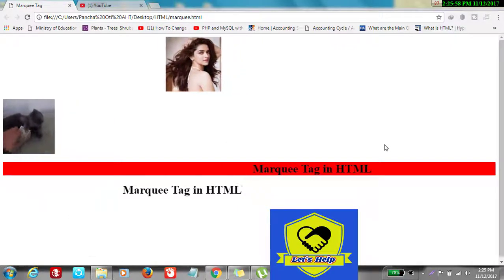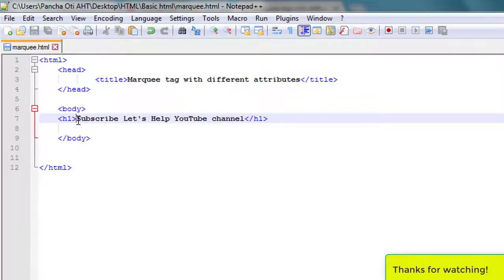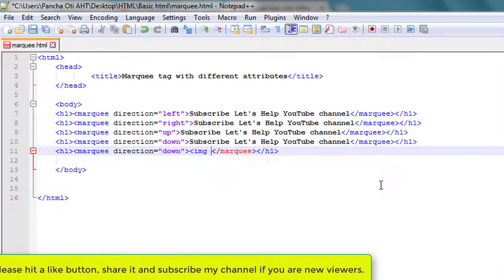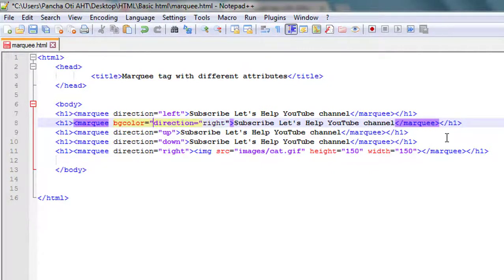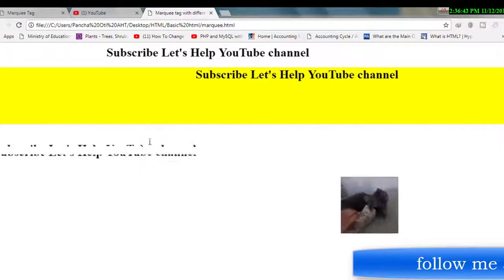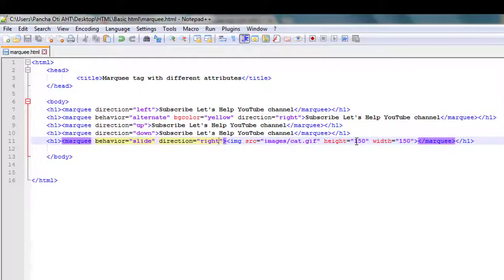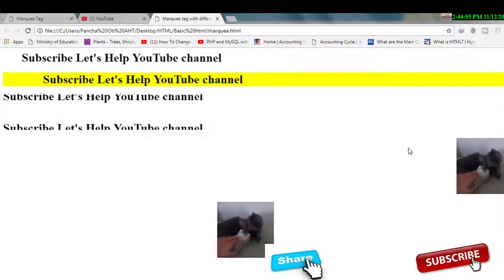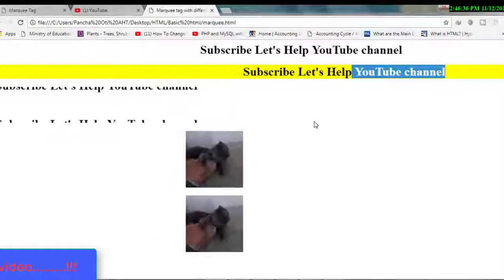11. Basic HTML Series || marquee tag with different attributes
This is a tutorial about marquee in html. Marquee is a container tag which is used to scroll text or image in different direction using different attributes.